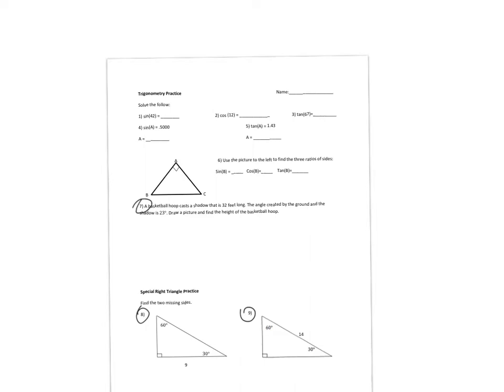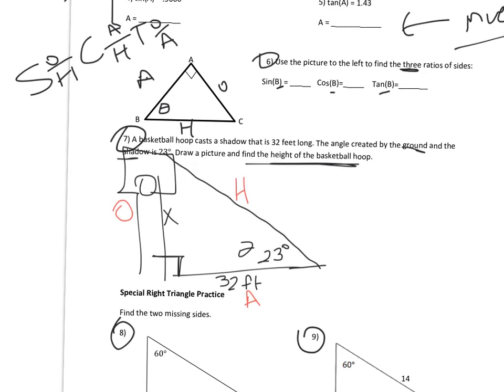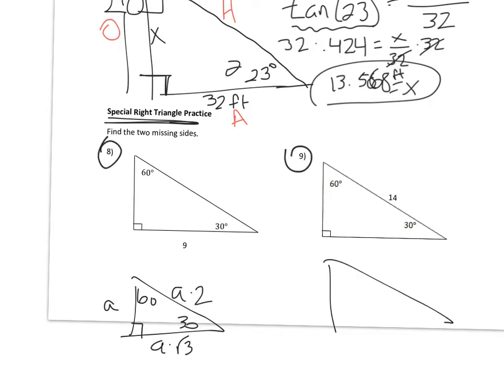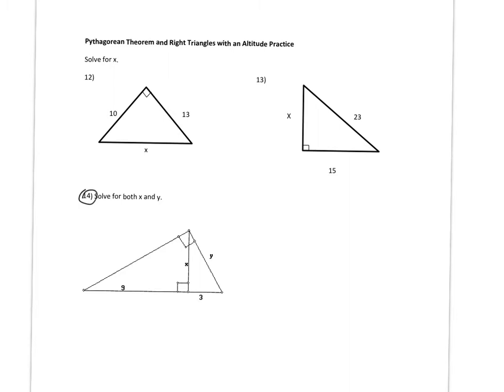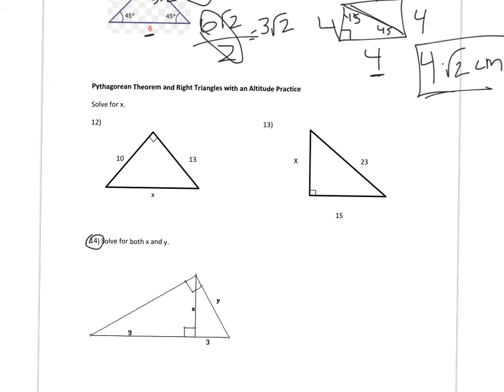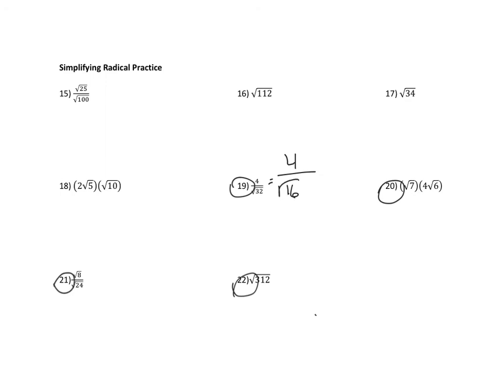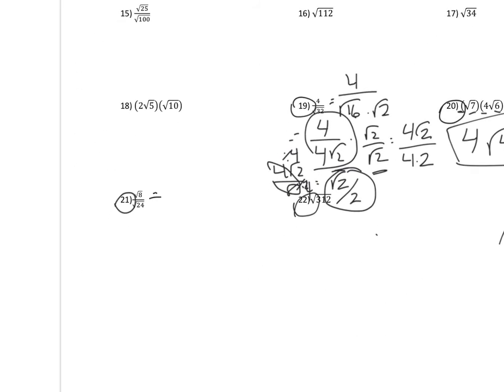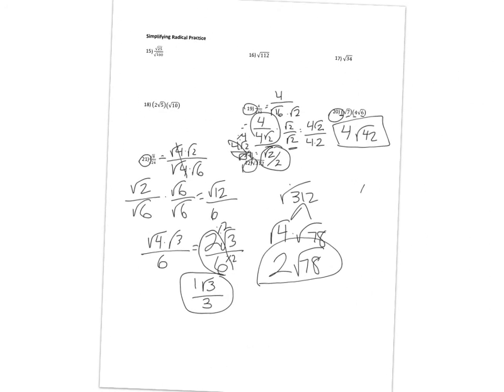geometry - right triangle test review